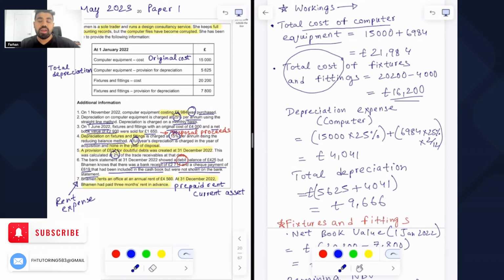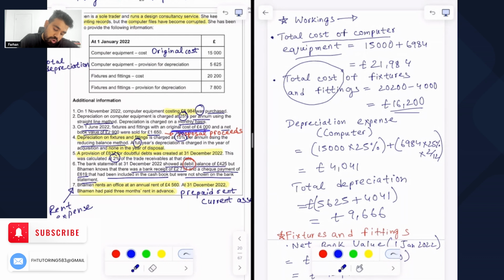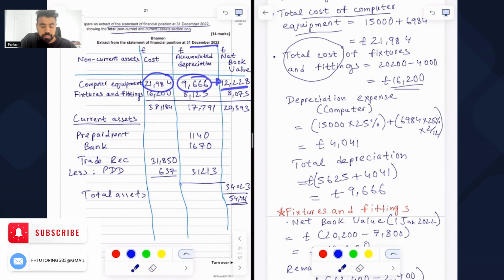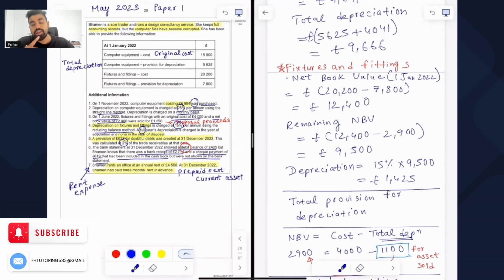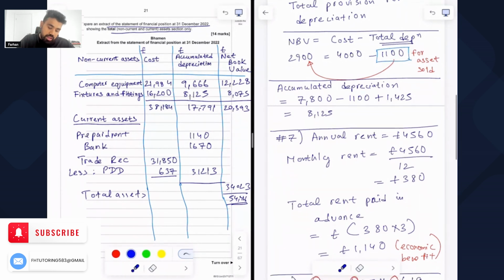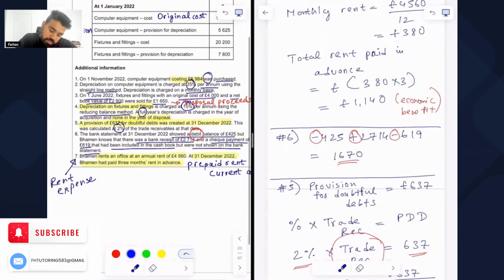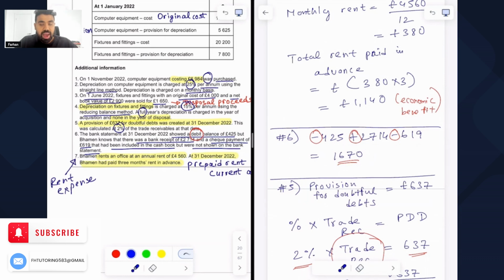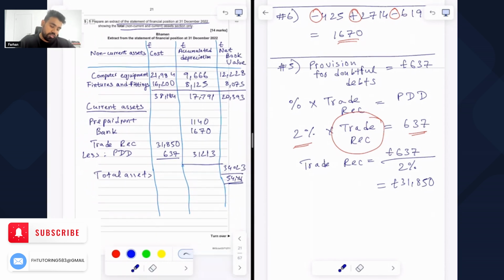AQA A Level Accounting 2023 P1 |Adjusting Entries and Balance Sheet